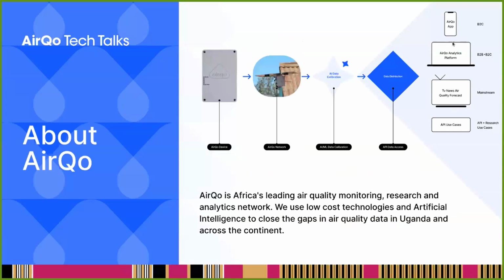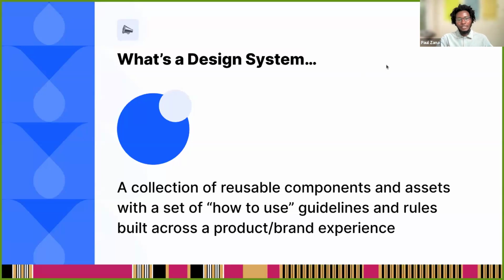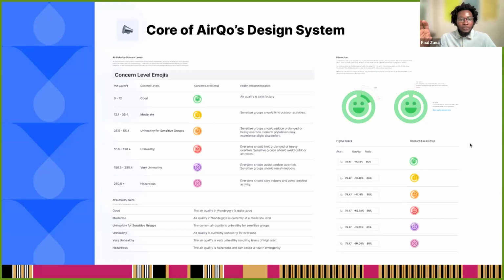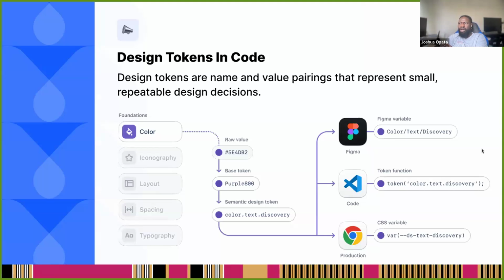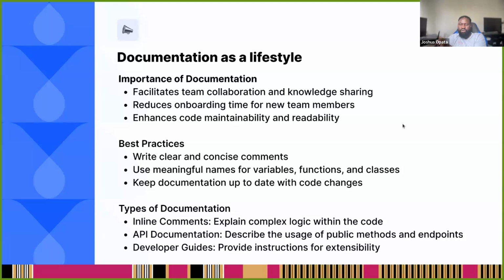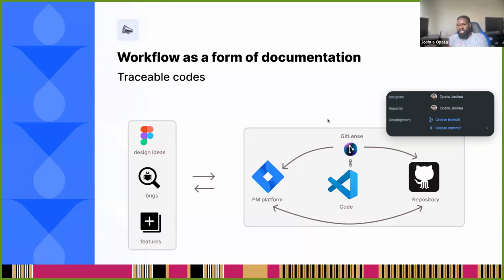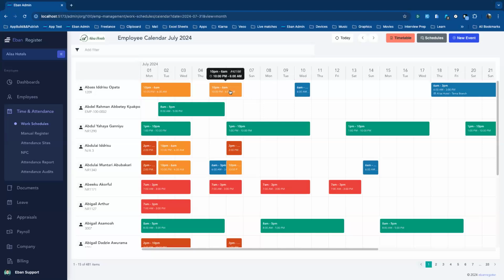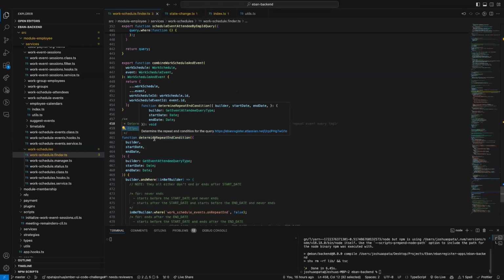Integrating Health Guidelines into the AirQo Design System webinar[July 2024]